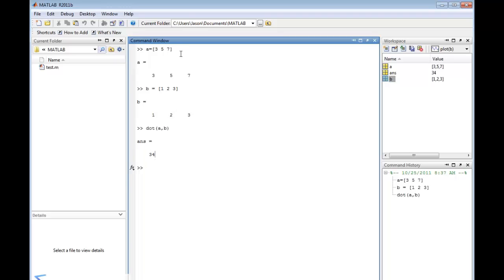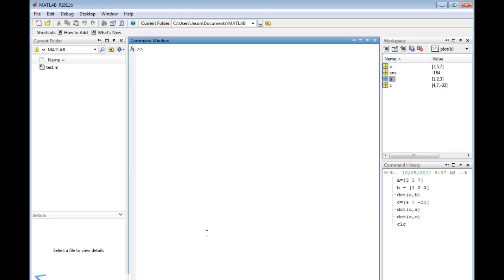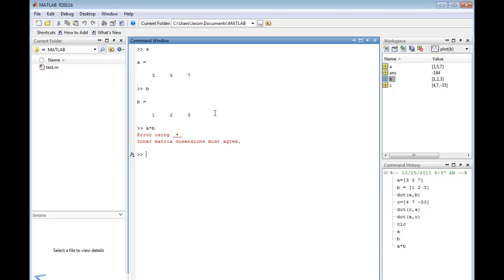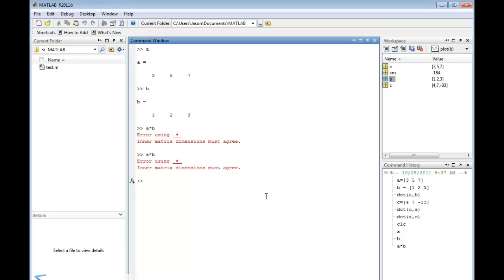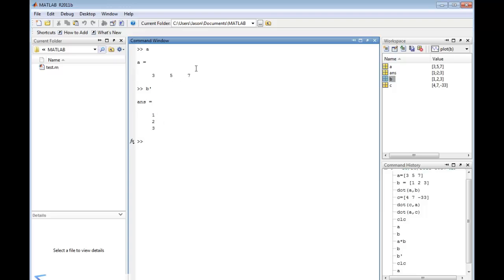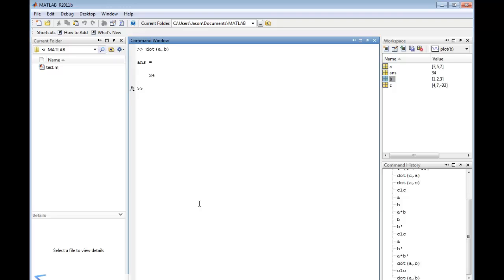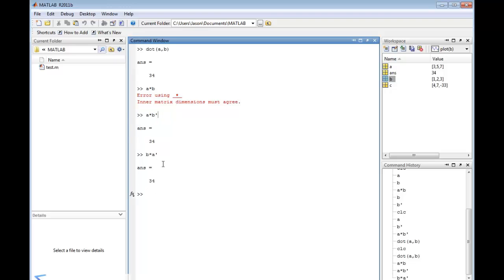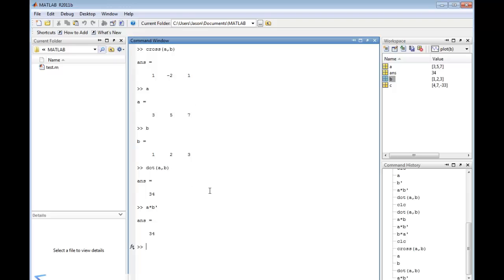Calculating the Vector Dot Product and Cross Product